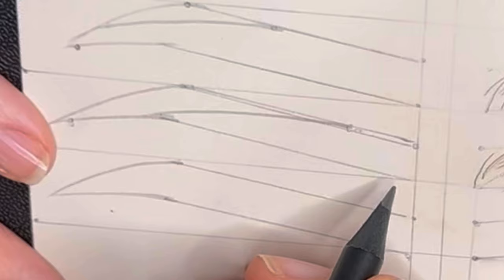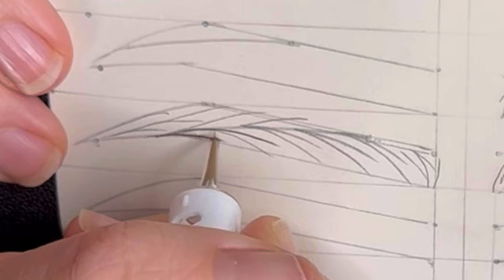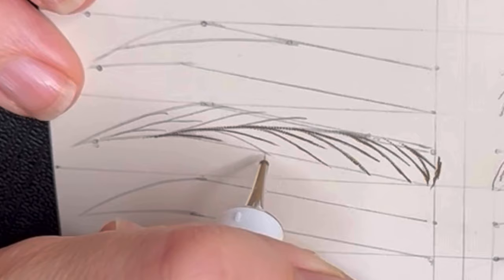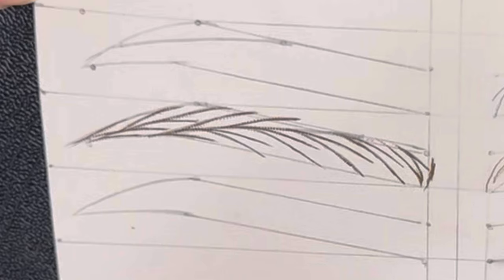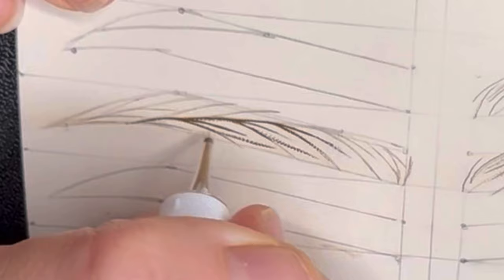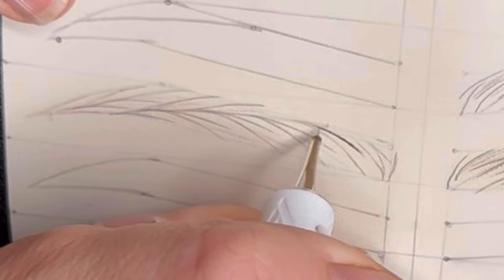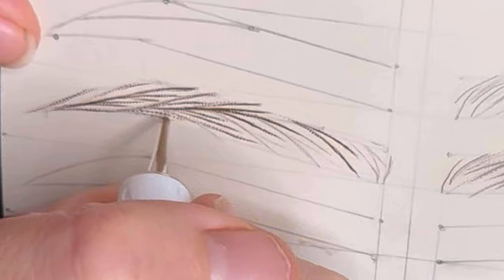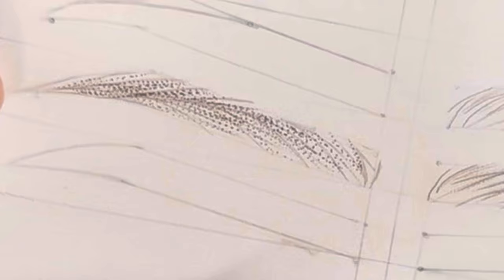Nano Hair Strokes- Shaded Machine Strokes Full Tutorial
Nano machine hair strokes are on of permanent make up's hardest techniques. Unlike microblading the hair strokes are implanted with a digital machine, pigment and needle. Transitioning to machine strokes can be hard so using shaded strokes can give you soft, natural results. Nano hair strokes are suitable for far more skin types than microblading so it's a technique worth learning. This full nano tutorial will walk you through mapping the strokes and implanting them beautifully. Practice along on your latex.

LEARN PMU IN 4 MINUTES A WEEK